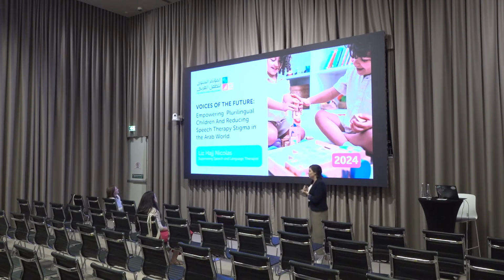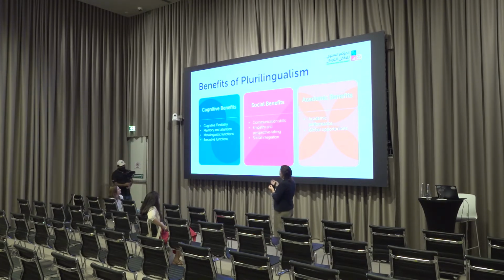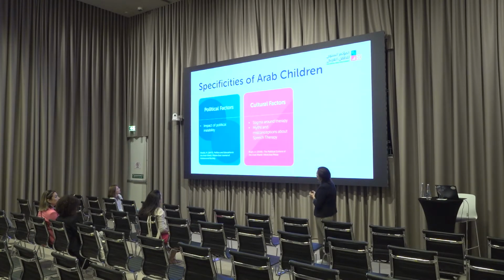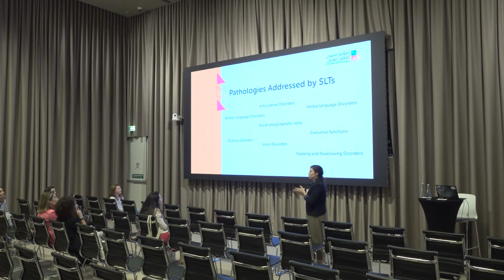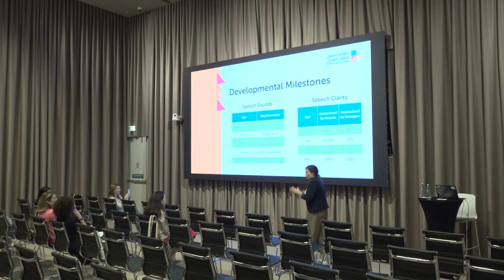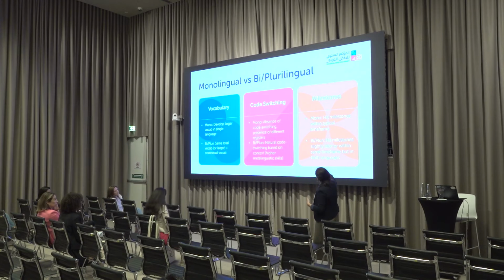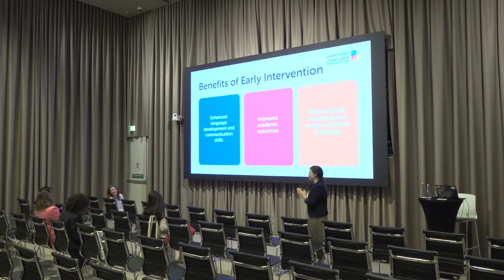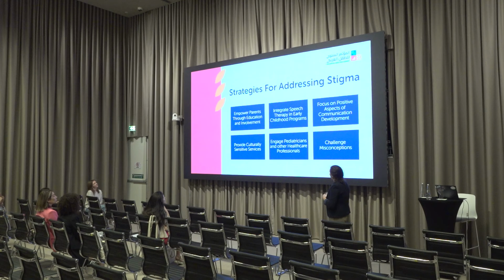Voices of the Future: Empowering Plurilingual Children & Reducing Speech Stigma | Arab Child Summit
This seminar is hosted by Liz Hajj Nicolas an experienced Speech and Language Therapist at The Developing Child Centre.

This seminar delves into the unique aspects of nurturing plurilingual Arab children while addressing and challenging the socio-cultural stigma associated with consulting speech and language therapists. It aims to foster a more positive perception of this crucial service by emphasizing the advantages of early intervention and identifying early warning signs.